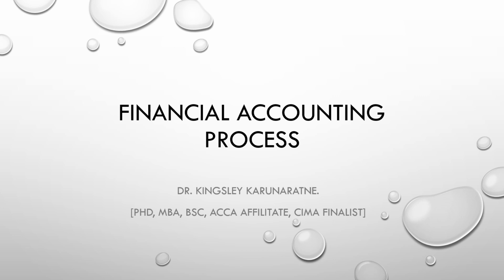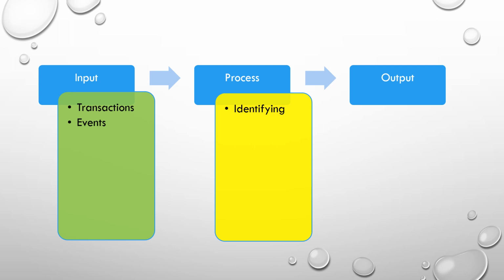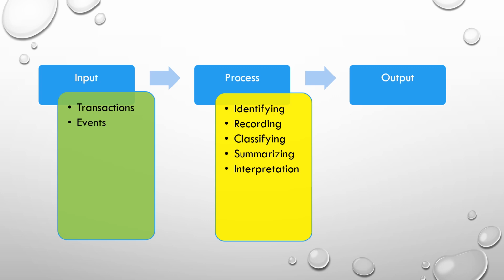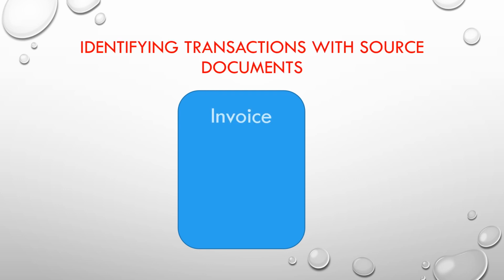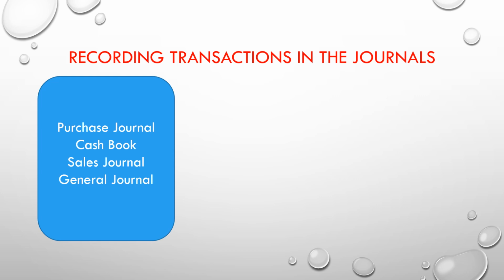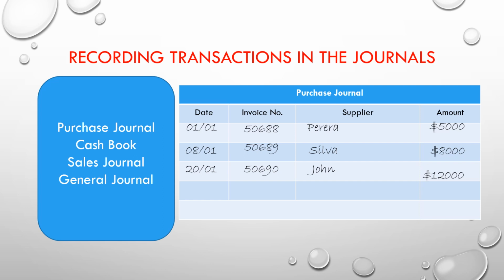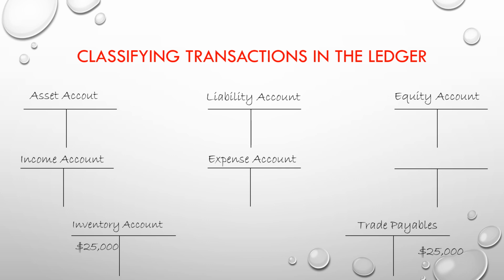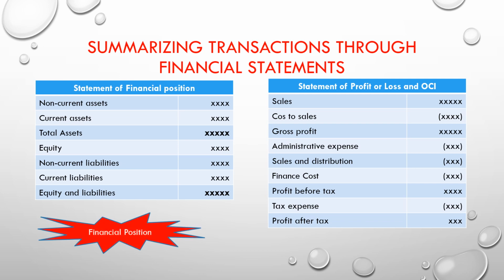Financial Accounting Process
In this video I explain the financial accounting process. Financial accounting process involves identifying, recording, classifying, summarizing and interpreting transactions and events in order to provide meaningful information to the interested parties. Through this video you may find answers for questions such as;
What is Financial Accounting?
What are journals and ledger accounts?
What is the difference between journals and ledger accounts?
What is General ledger?